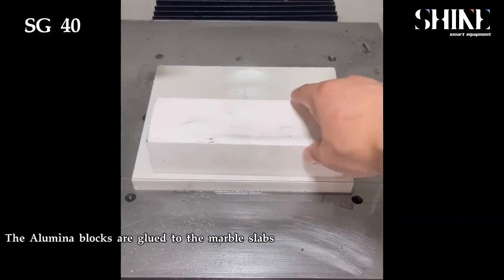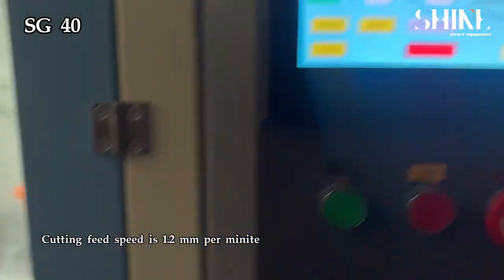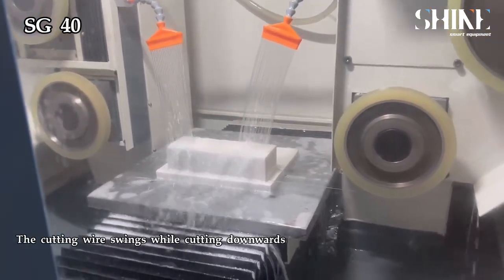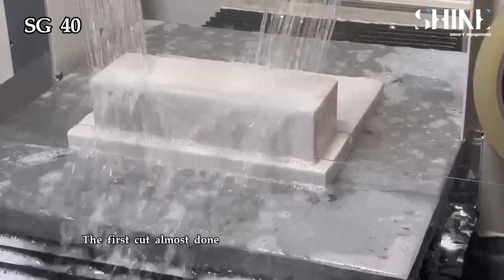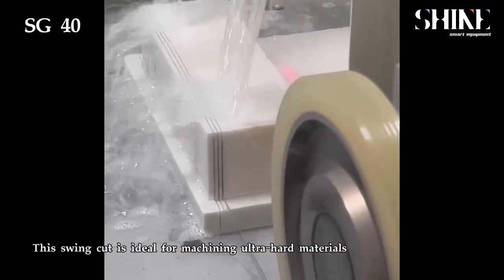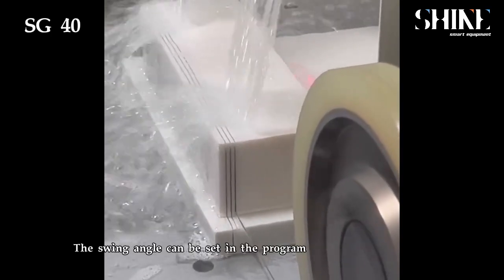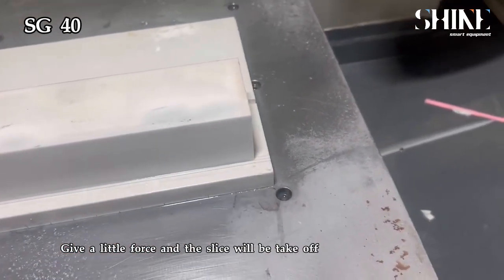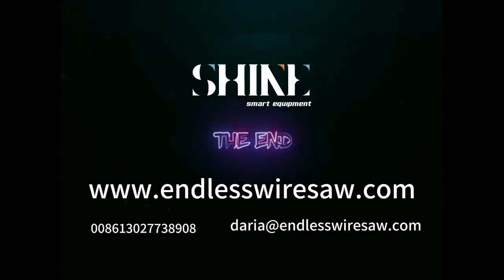SGSM 40 Alumina Cutting With Single Diamond Wire Saw Machine